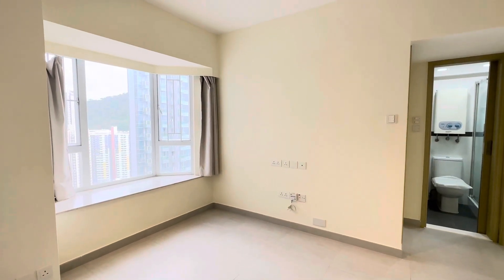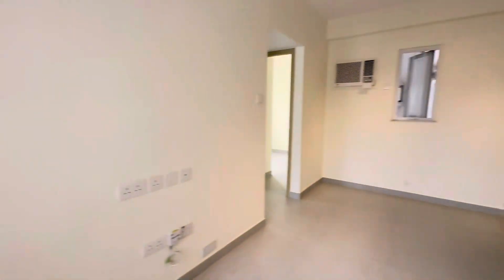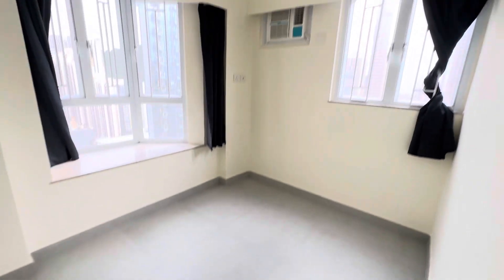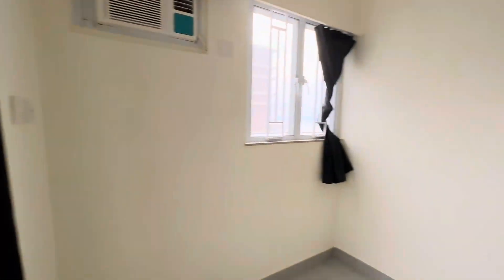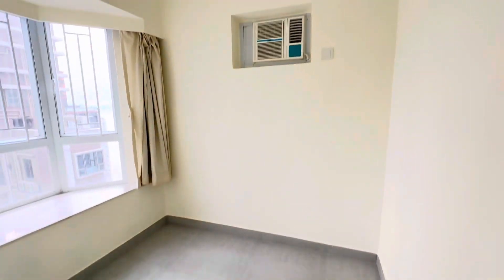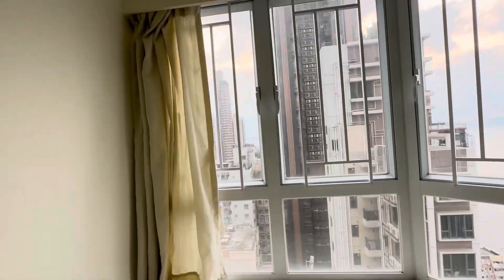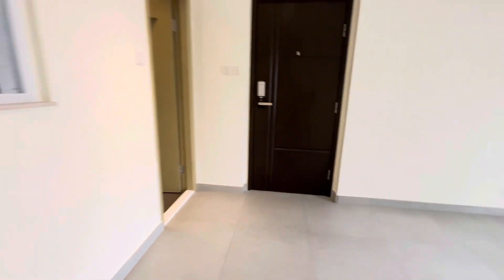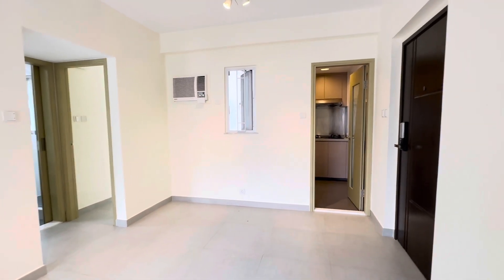High floor harbor view grarden